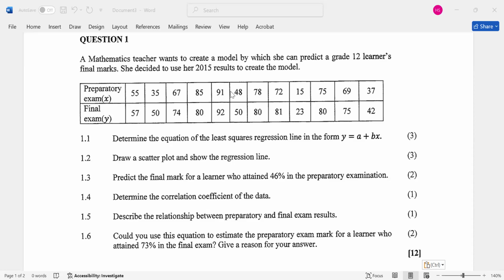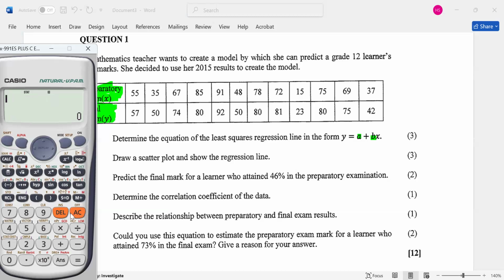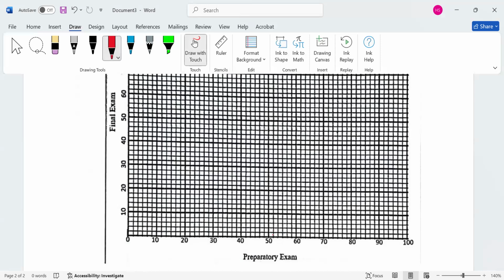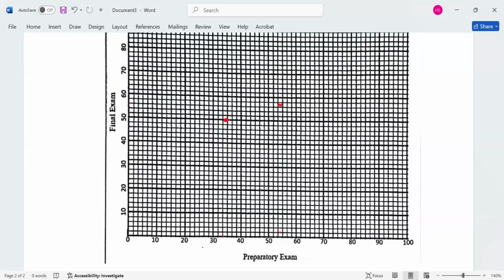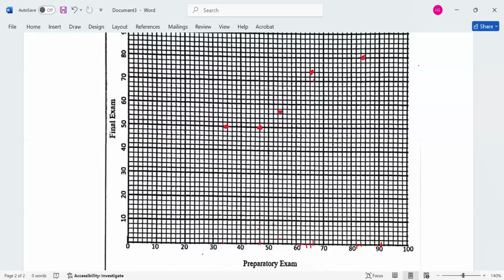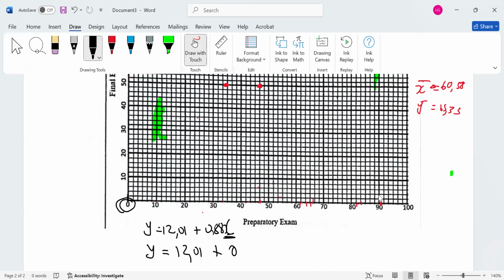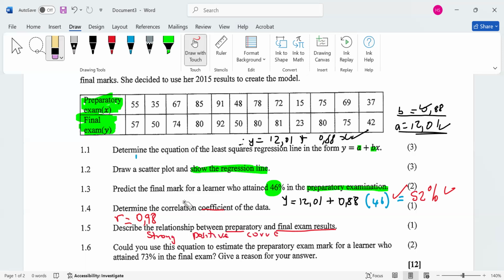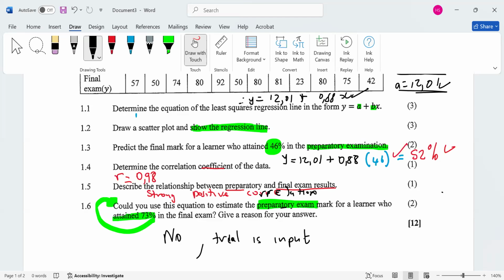MPUMALANGA NSC MATHEMATICS P2 ENG QP SEPT TRIAL 2024 QUESTION 1 SCATTER PLOT